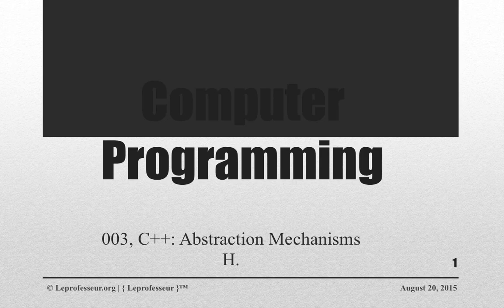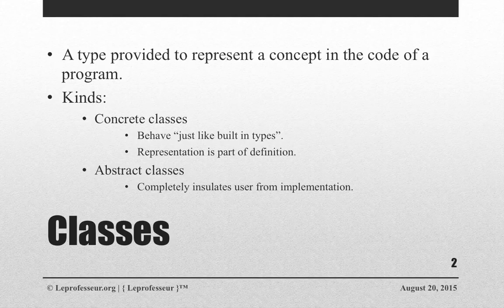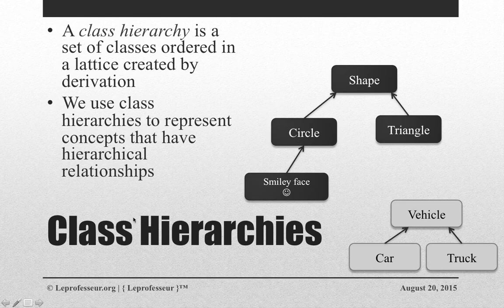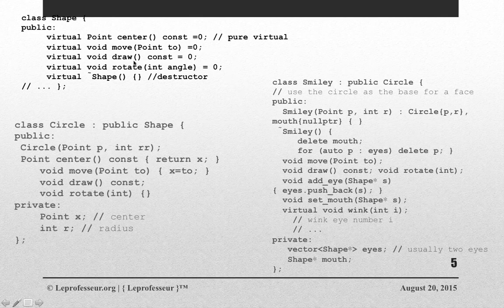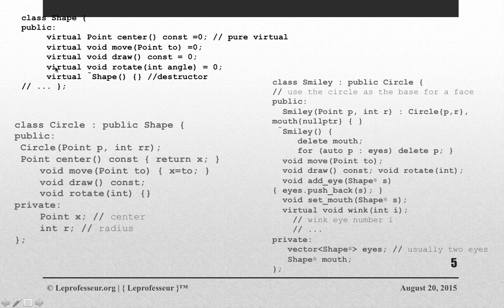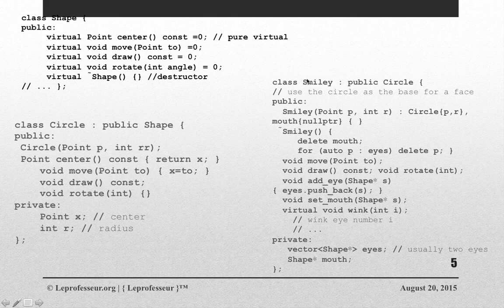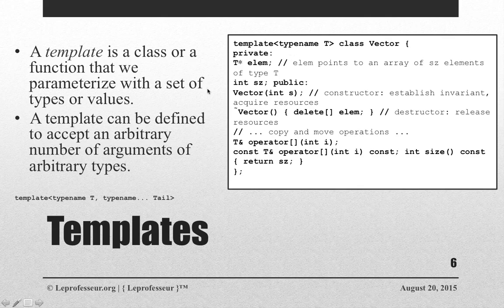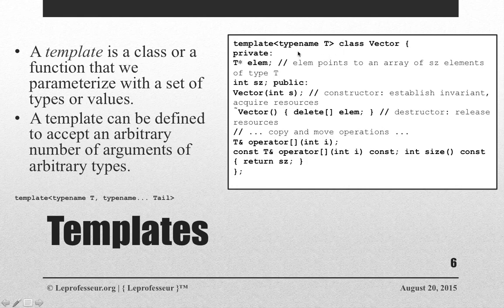⨘ } Programming } 3 } C++ } Abstraction mechanisms }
This video lecture discusses C++ data abstraction mechanisms. Abstract classes, concrete classes and templates are discussed.

Sincerely,
H.